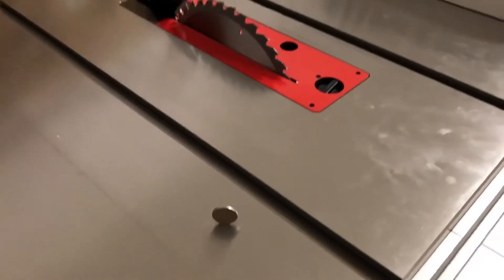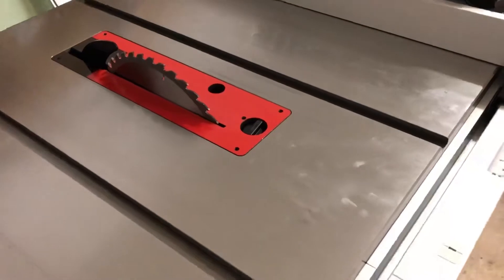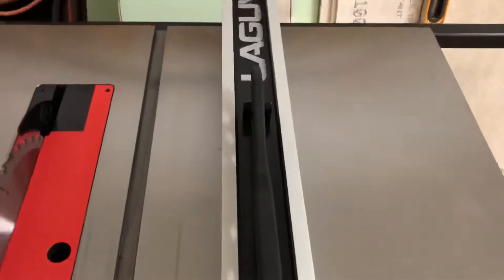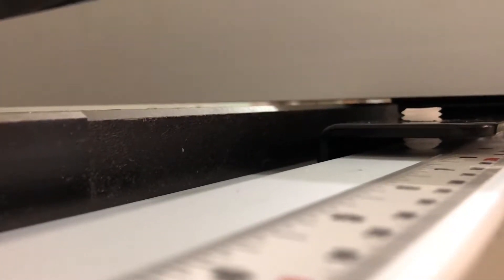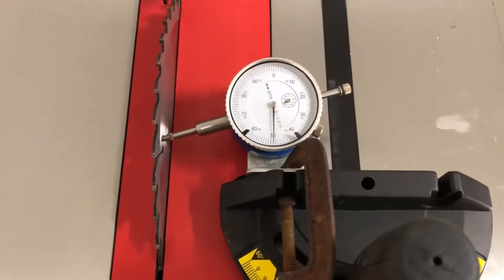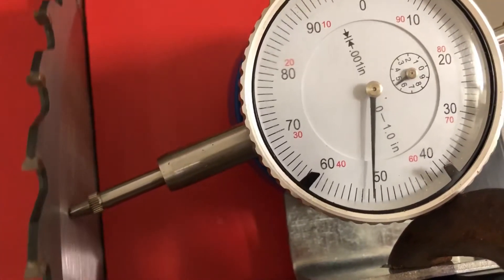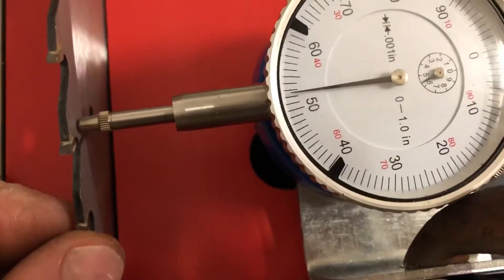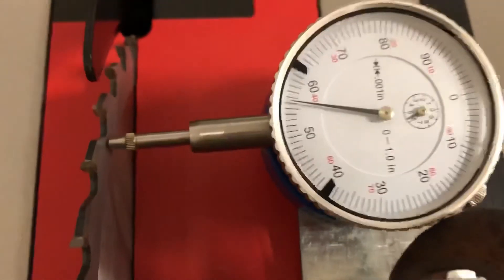Laguna Fusion F2 first start up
First impressions of laguna Fusion F2 hybrid tablesaw continued.  Vibration test and features